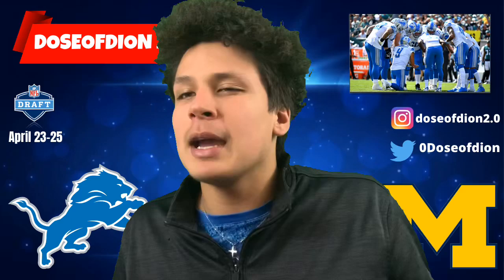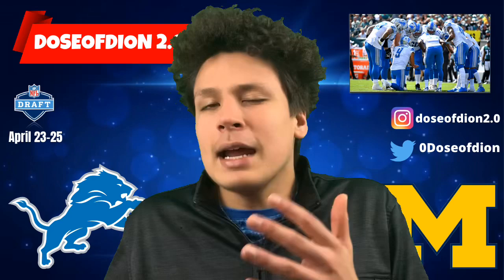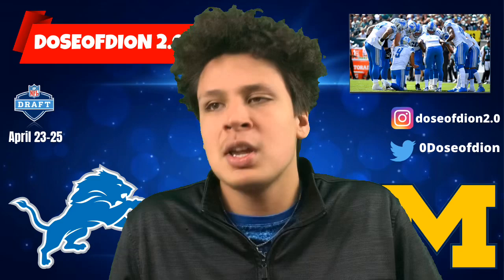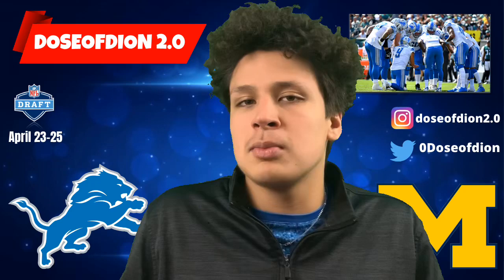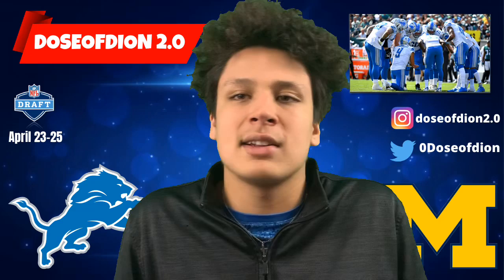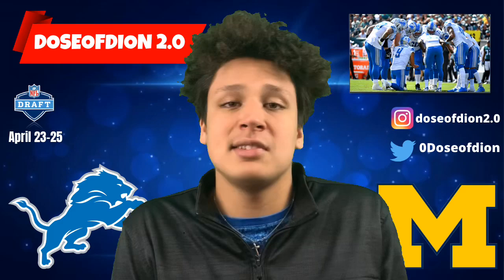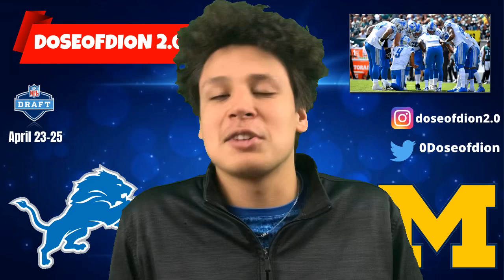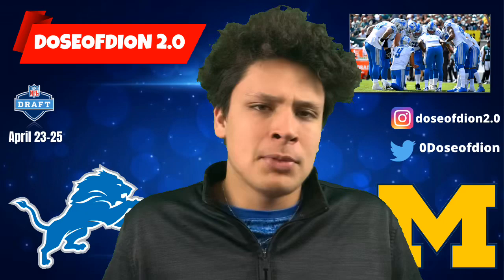Lions SIGN Kenny Wiggins! BREAKING NEWS: Detroit Lions Talk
check us out on Instagram- doseofdion2.0

Music credit to creators and Theprogrammersmuzik